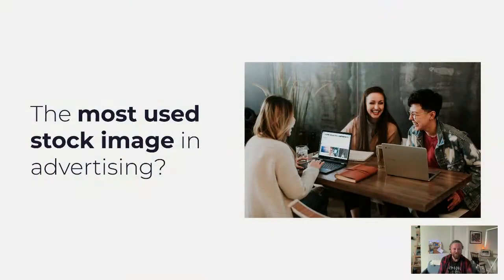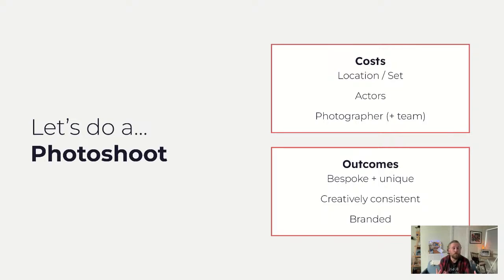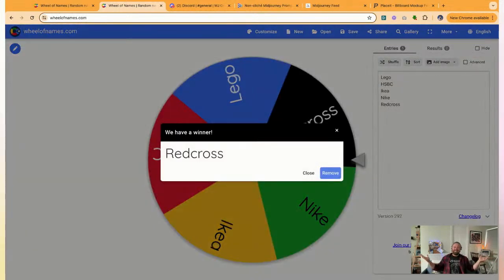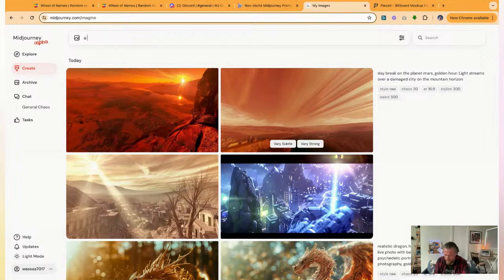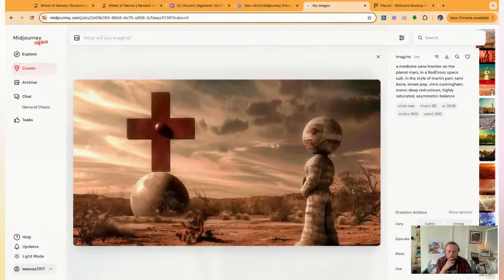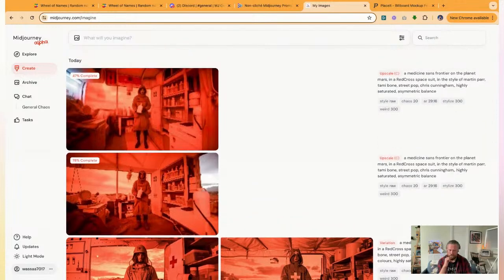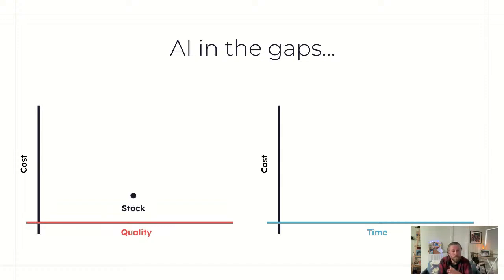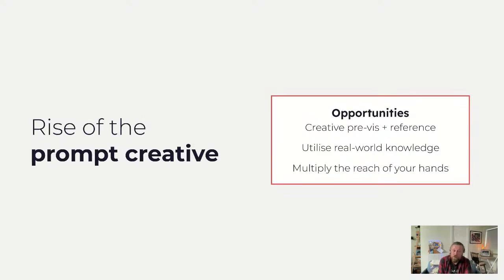BtD: AI & the Death of the Photographer?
Explore the future of visual creation as we delve into AI's potential to revolutionise photography.

Witness live how MidJourney generates stunning campaign hero artwork, questioning if traditional photography is facing its twilight.

The session will be live, with opporuntity to see these tools in action, in real-time. Approximately 20 mins